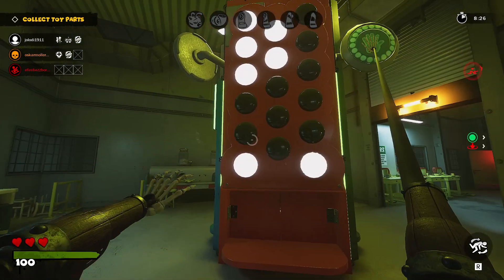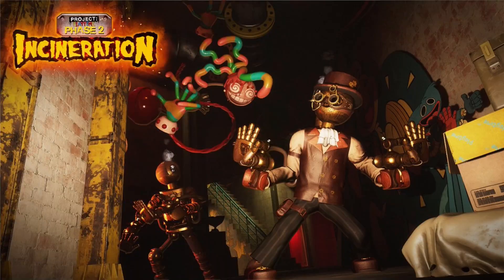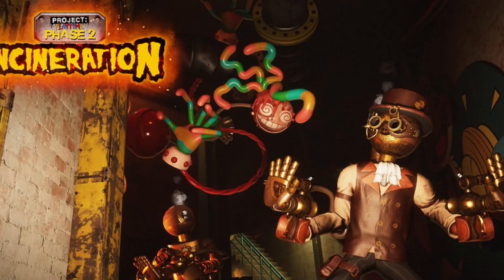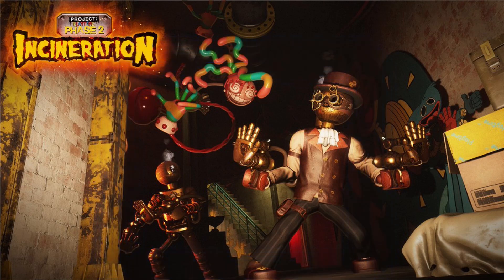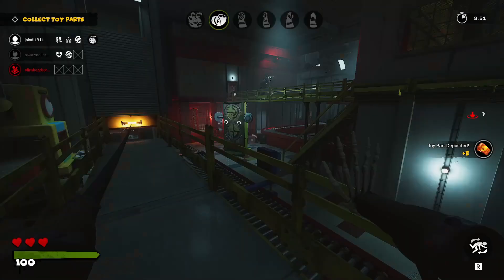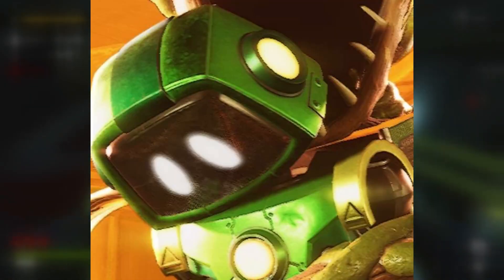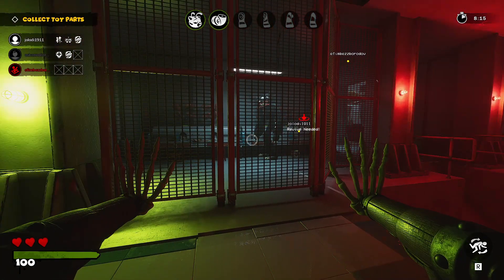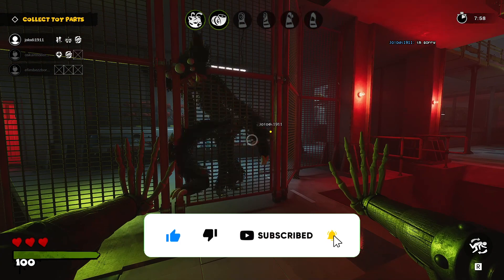Another Image + Poster Fragments REVEALED for Phase 2!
In today’s video i’m going to talk about the new image the devs dropped this evening and the poster fragments from a couple days ago. Let’s keep the phase 2 hype going!

Help me a achieve my goal of being THE Project Playtime channel! I upload everything surrounding Project Playtime. All the news/updates, fun gameplay video’s with sometimes challenges and tips and tricks to master the game. If you have any question you can leave them down below in the comments section, I respond to everything!

Project Playtime is a Free-to-Play multiplayer horror game created by MobGames where six players attempt to create one giant toy while surviving a terrifying monster that roams the toy factory. A seventh player controls the monster and is given only one goal: Find and kill everyone.